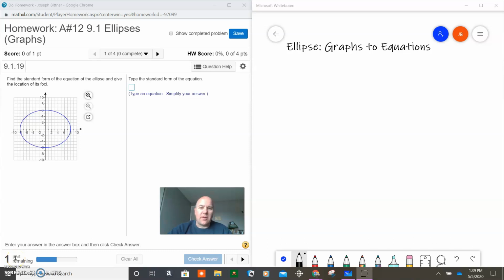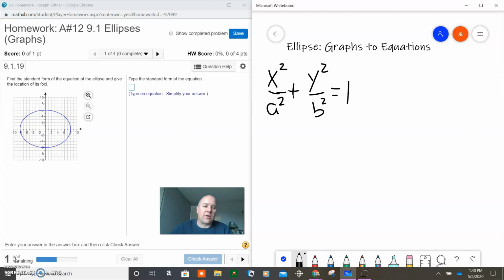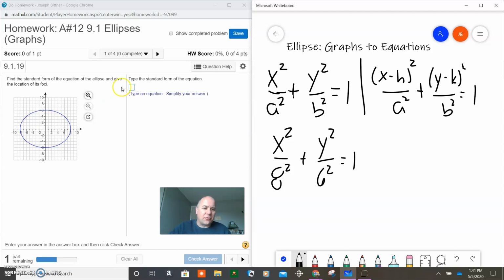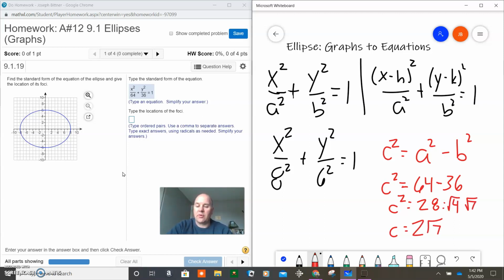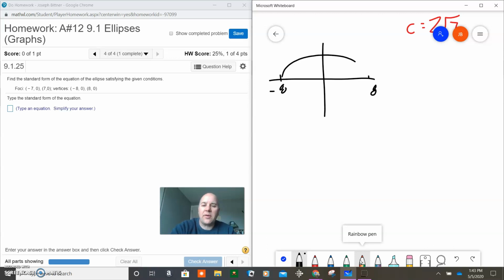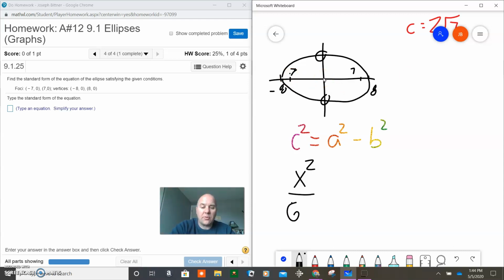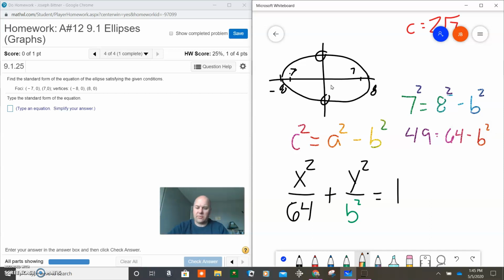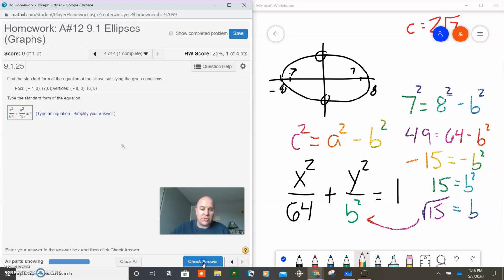Ellipse: Graph to equation